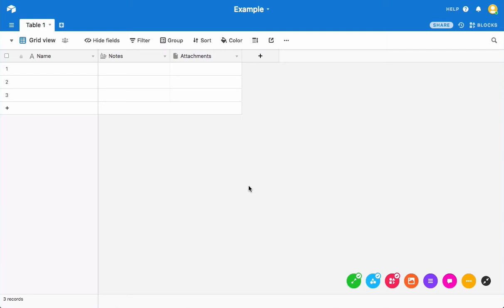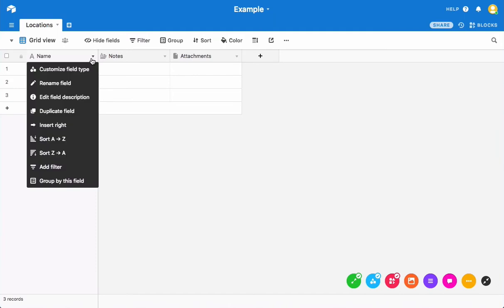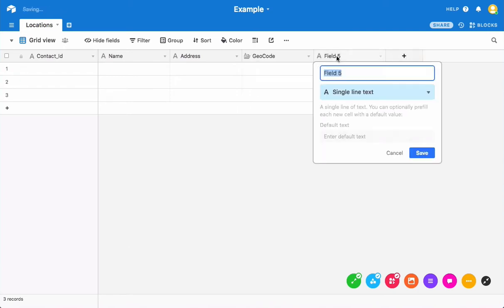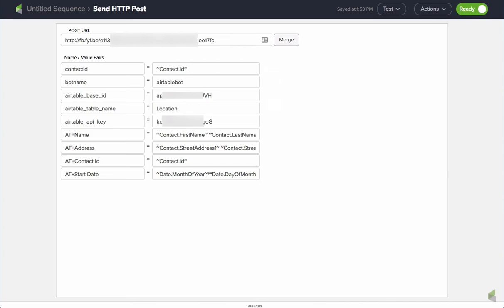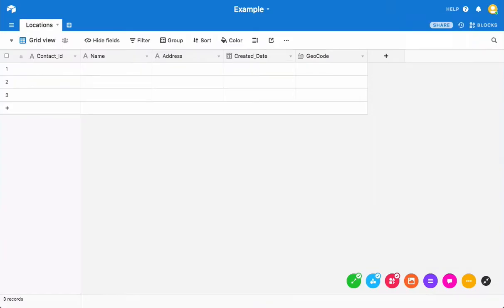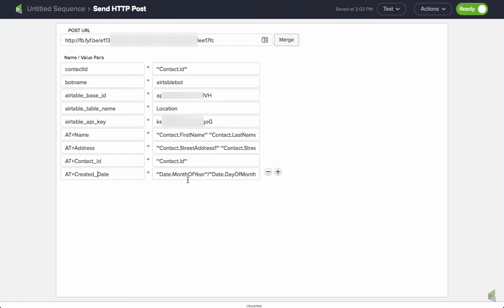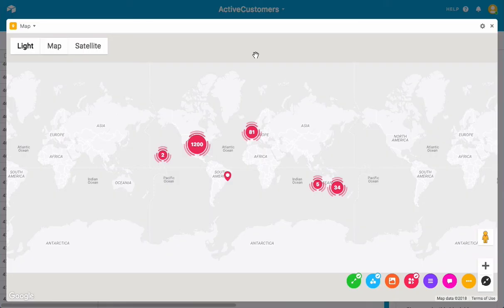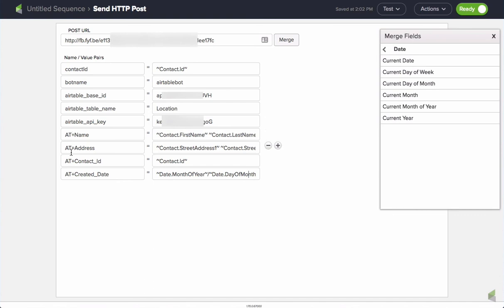How to Transfer Contact Information to Airtable from Infusionsoft